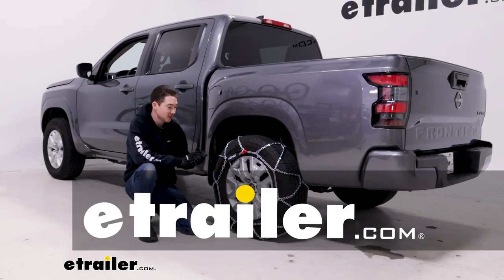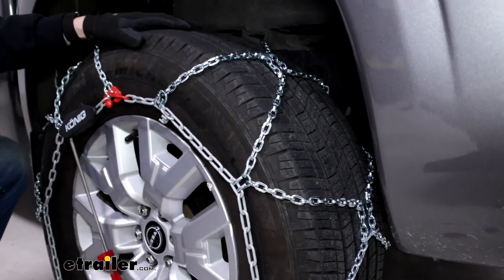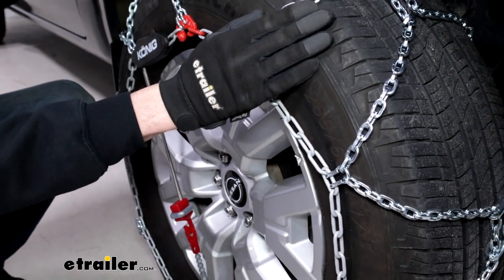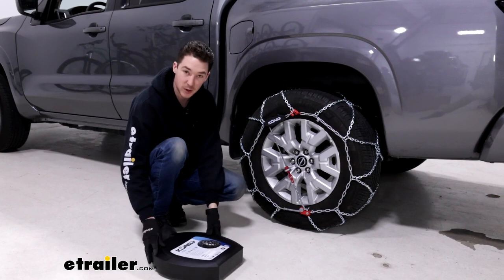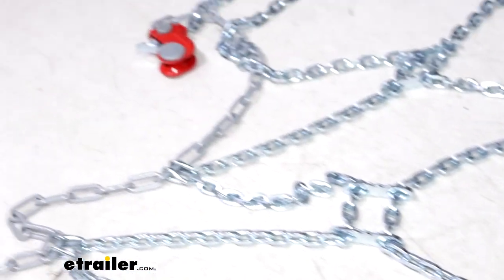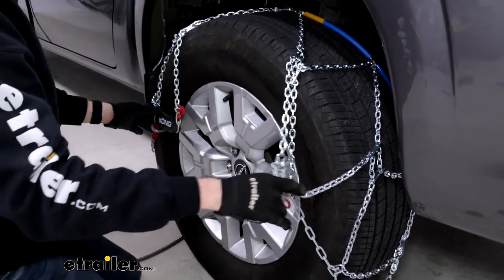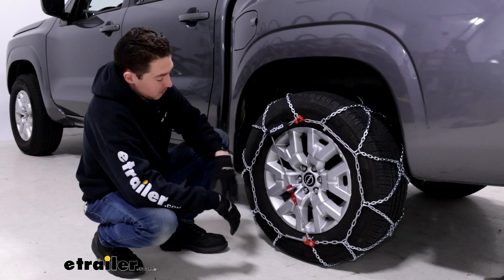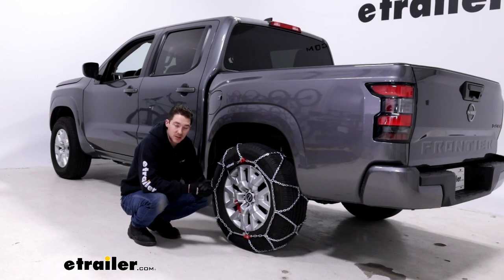etrailer | How to Install: Konig Tire Chains on your 2022 Nissan Frontier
Hey, it's Ethan here at etrailer.  Today we're gonna be taking a look at and show you how to install the Konig XG-12 Pro Self-Tensioning Diamond Pattern Snow Tire Chains on our 2022 Nissan Frontier.  This is gonna be on tire size 265/65R17.  Make sure you check the fit guide at etrailer.com to get the right fit for your tire size.  Also, we have them on the rear axle as per our owner's manual.  Also double check that in your case to make sure you're putting it on the right axle for your car.

But these chains are essentially going to be really useful for you if you live in an area that gets a decent amount of moderate weather.  Whether that be some moderate snow or some light ice and you want chains that are gonna give you great coverage and lasts for a long time, that's gonna be these.  So let's check out how they work.  They do have a diamond pattern, which helps to get you that coverage that I just mentioned.  Basically, it's gonna help you a lot when you're turning.

Not gonna be quite as noticeable on starting and stopping, but it's gonna be more low-profile and you're gonna feel it less than a ladder pattern style chain.  The links are square, but again, they are low-profile.  So that square design is gonna help you get that bite into the ice and snow that I mentioned.  But they are gonna be so low-profile that they do meet Class S compatibility standards, which basically means if we did have any interference with our wheel well, these wouldn't be an issue.  Also up here you can see that there are these traction plates built in where they intersect, that's gonna also help you bust up some of that ice and snow and get you even more traction.

The links are made of a manganese nickel alloy which is gonna hold up really well to rust, weather, and corrosion.  You're gonna be able to get more seasons out of these than you would a low carbon steel chain.  Coming down here on the front of the chains you can see that these are a different color, it's 'cause they have a powder coat finish not only to protect your tire if they we're to interact with anywhere on your rims, but also to protect your hands.  If you're out in the cold installing these your hands are gonna stick as well to that powder coat as they would to that regular metal.  All our connection points are labeled, they're red, easy to see.

Just like this self-tensioning mechanism here, which is a really nice feature.  You don't get this in a lot of tire chains.  Normally we'd have to recommend picking up some kind of rubber tensioner to keep the tension in your chains as you're moving.  This is gonna constantly apply that tension and keep pulling so if it does shift and loosen up a little bit, this is gonna keep pulling on it, so it's all in one system which makes it really nice and easy to use.  The chains do come two to a set in this hard, protective nylon otter case, which is really nice.  It keeps the chains really compact and secure.  Inside you can see we have the other set of chains, we have our instructions, and we also have some bumpers in here.  You, in your case, will just put these on the intersection points where they're rubbing up against the tire just to limit some of that damage.  In our case, for just demonstration purposes, we're not gonna set that up, but you're more than welcome to if you'd like.  On the backside here, we have a little hook and a little patch, so if your interior of your vehicle will allow that to stick to it.  Just another way to keep the chains in one place and keep them from shifting around while you're driving.  So there's a lot of quality of life features built into these chains.  One of those being how easy they are to install.  So, you don't have to get around on the backside of your tire to do anything.  Connection points are really easy to find and easy to interact with, so you can check out how we did that and know.  To start we usually just like to lay the chains out flat.  Just make sure that nothing is caught together, twisted up, or tangled.  We wanna make sure that we have this gap here in the middle, that's where our tire's gonna go, and we wanna make sure that the chains are facing the right way.  To do that, we'll look at these hoops at the end of each set of links.  We wanna make sure that this flat side is the side that's gonna be contacting the tread of the tire, not these hooks that are on the other end.  So as long as we have it face up when we lay the chains out, that's the right way.  Another easy way to tell with these chains specifically is if we have this self-tensioning mechanism here.  As long as the coating side is face down, then we s